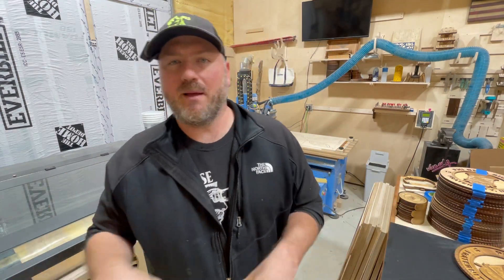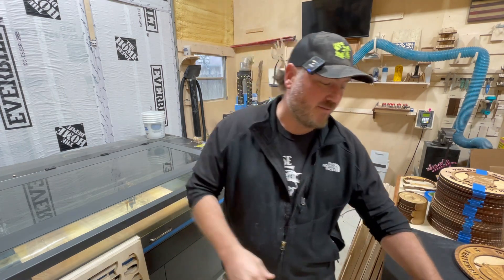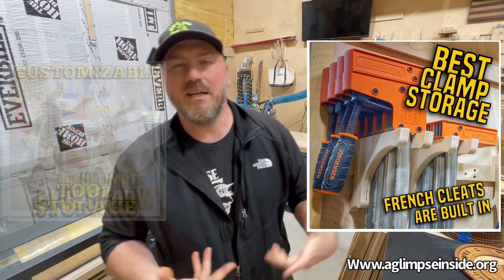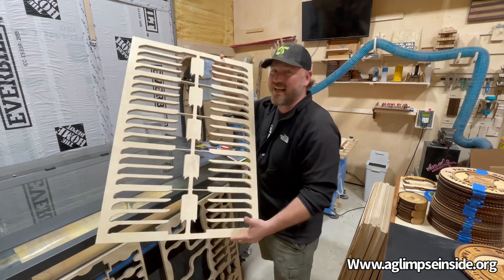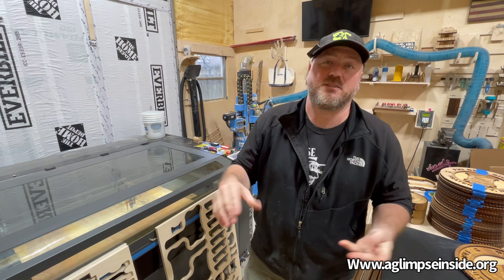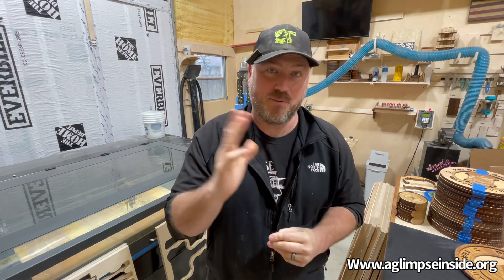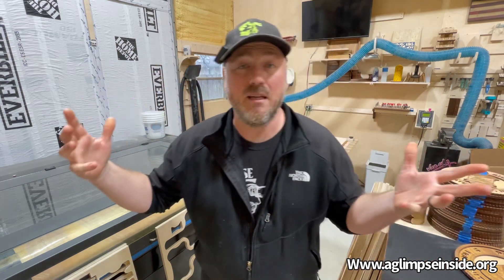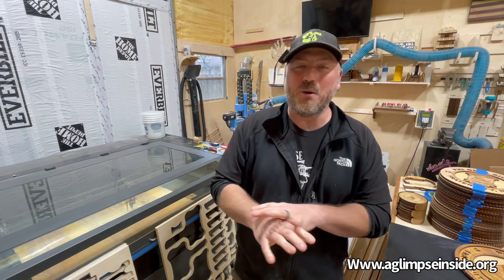How I Helped Develop The BEST Router BITS I've Ever Used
Product Links
Current tap switches
Frost Buddy
Ball Swivel Connector, 1/4-Inch, Male
Inline Blow Gun
Makita 18V LXT® Lithium-Ion Cordless Power Source,
Milwaukee M18 18-Volt Lithium-Ion Cordless Power Source
RYOBI 18-Volt ONE+ Lithium-Ion Portable Power Source
4ft 3Pack Universal 6-in-1 USB Cables
GRABO Pro-Lifter 20 Portable Electric Vacuum Cup Lifter
Ryobi cordless shop vac

Products not in this video i still recommend:
OLFA 9mm Stainless Steel Auto-Lock Utility Knife
Dewalt Extendable Razor
9' Magnetic tape measures
Gator Lift
Baby Gluebot
handheld stretch wrap
tadpole blue tape cutter
Needle Tweezers
Bench top Tape Dispenser
90 Degree Brackets
Straight Brackets and 90 degree Combo